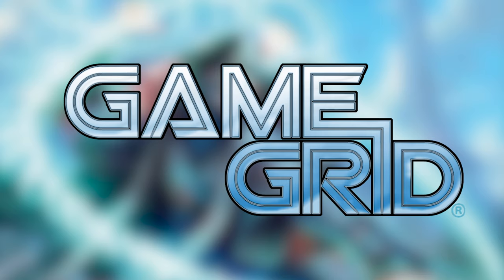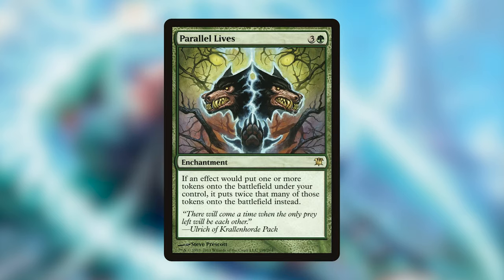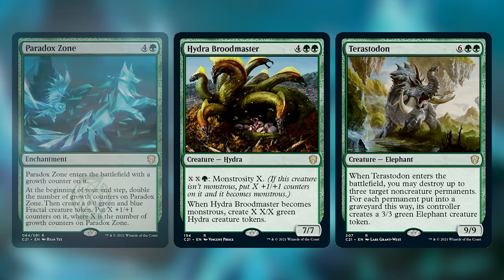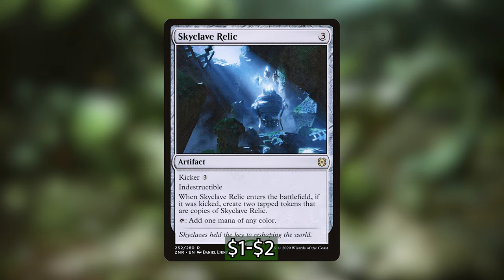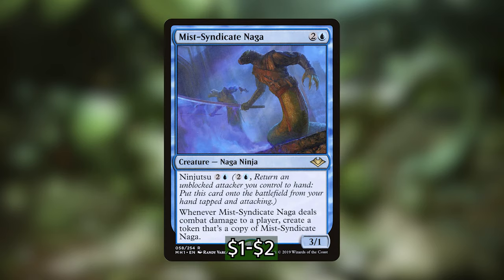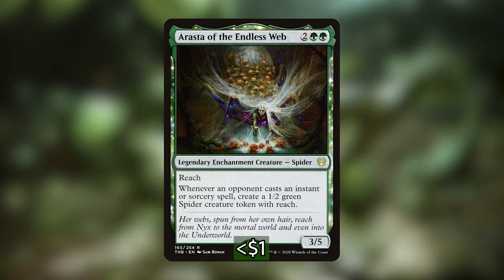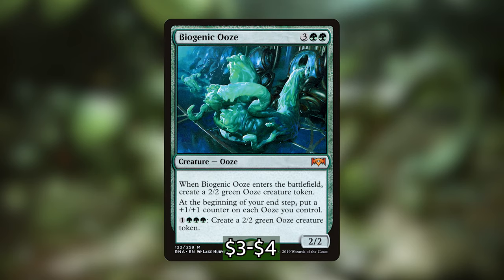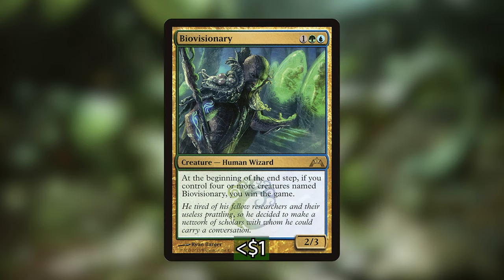Adrix and Nev, Twincasters - $20 Budget Pre-con Upgrade Tech - Command Valley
Kaleb takes on the Quantum Quandrix deck, turning this hybrid counter and token theme into a synergistic and powerful token strategy.

1 Decisive Denial
1 Growth Spiral
1 Cultivate
1 Skyclave Relic
1 Jace, Mirror Mage
1 Mimic Vat
1 Mist-Syndicate Naga
1 Nadir Kraken
1 Repudiate // Replicate
1 Arasta of the Endless Web
1 Murmuring Mystic
1 Biowaste Blob
1 Master of Waves
1 Biogenic Ooze
1 Deep Forest Hermit
1 End-Raze Forerunners
1 Biovisionary